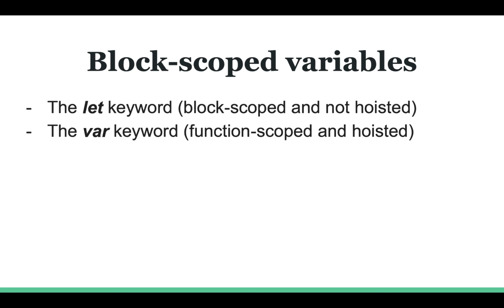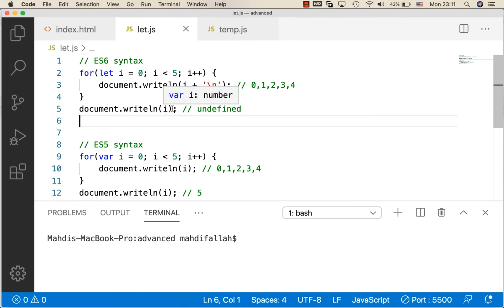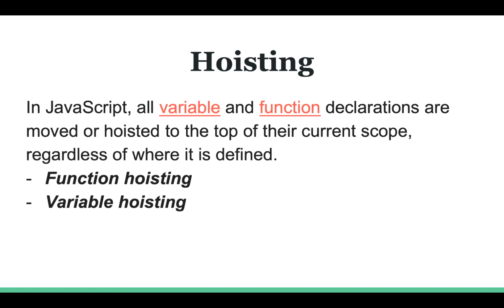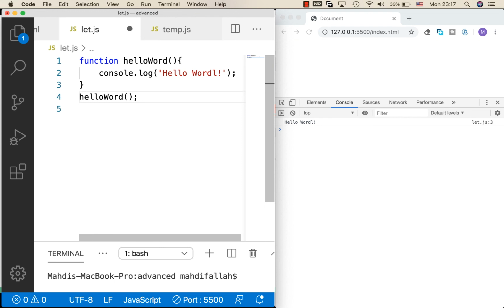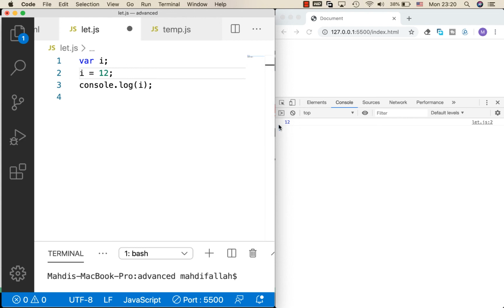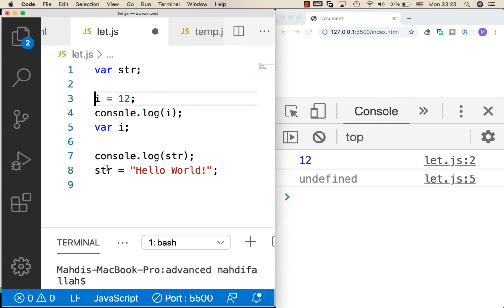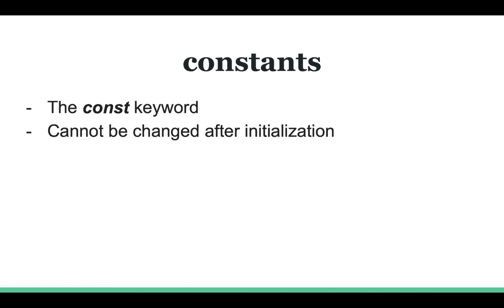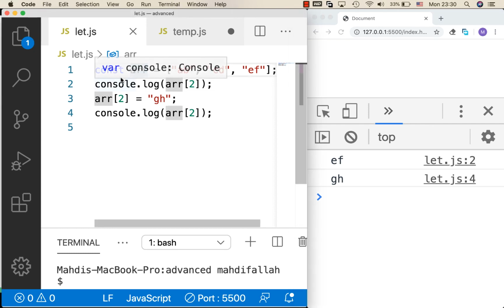Javascript ES6-Part1-var, let, cons. Hoisting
In this lesson, you'll learn about new variable declarations in ES6 using let as opposed to var in ES5. also, the notion of hoisting is explained.